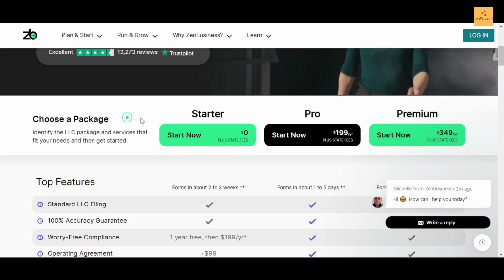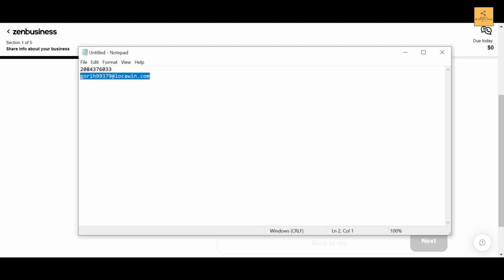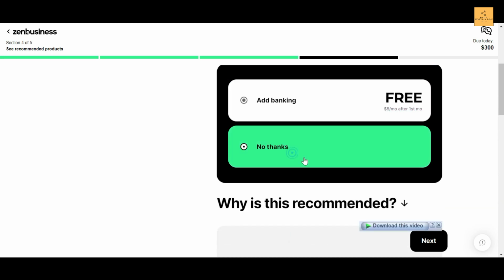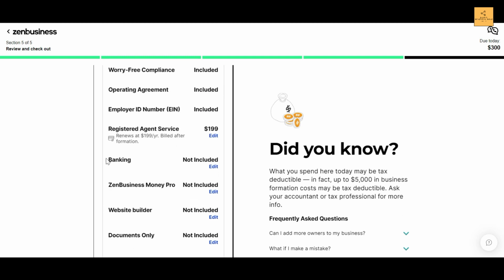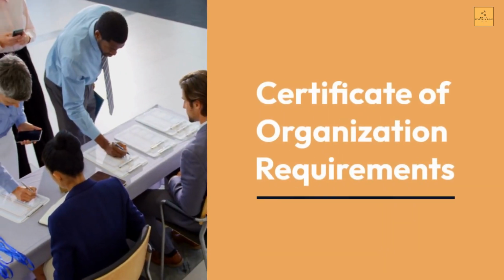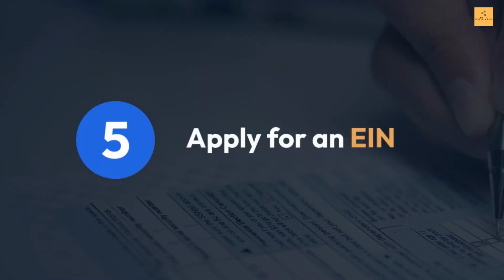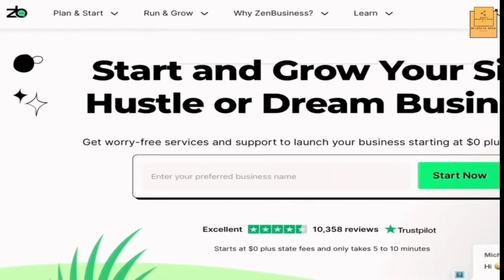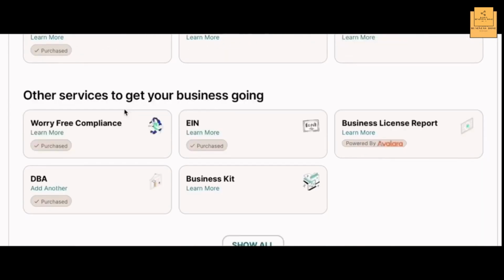How to Start an LLC & EIN in IDAHO 2023 (Step-by-Step) | Registering LLC Setup & Online Formation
In this video, I showed How to Start & Create an LLC & EIN in IDAHO in 2023 (Online) with full IDAHO LLC Setup & formation process online.

The IDAHO Secretary of State has a few rules to follow if you want to form your LLC smoothly, quickly, and without costly fines. To show you how to start an LLC in IDAHO, we’ve put together five basic steps.

-Choose a unique name for your LLC in IDAHO.
-Appoint a registered agent to receive important notices for your business.
-File a Certificate of Formation with the IDAHO Secretary of State.
-Create an operating agreement to establish the rules for your LLC.
-Register your business with the IRS and review your tax requirements.

We’ll walk you through how to start an LLC in IDAHO in this video. we’ll show you how our services can help you start, run, and grow your business, including filing the paperwork to establish your LLC with the state of IDAHO.

how to get my llc in idaho
filing llc in idaho